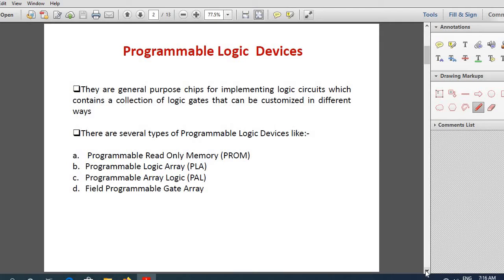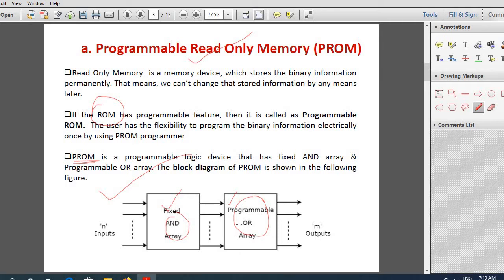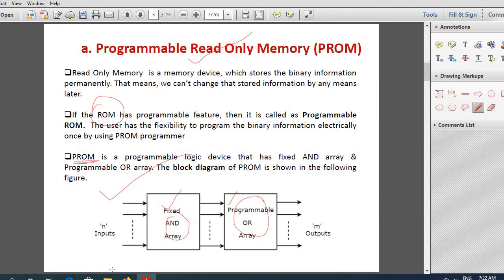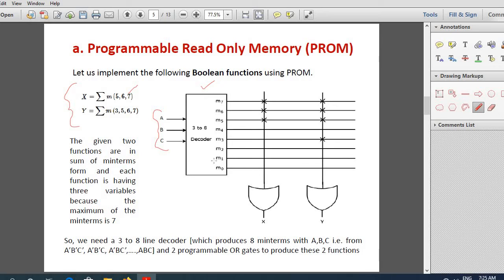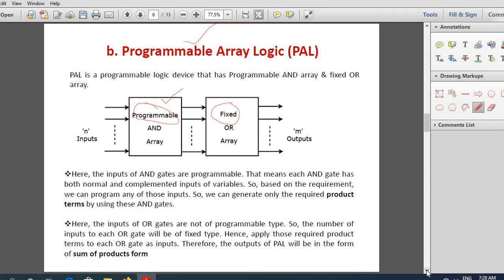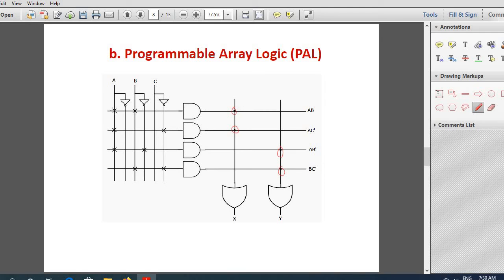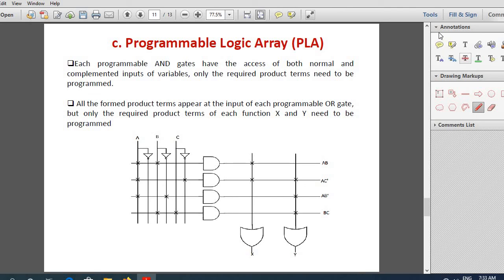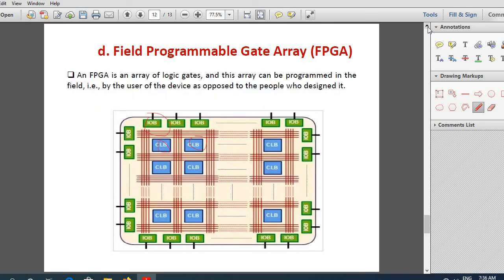DELD Module 6 Lecture 5